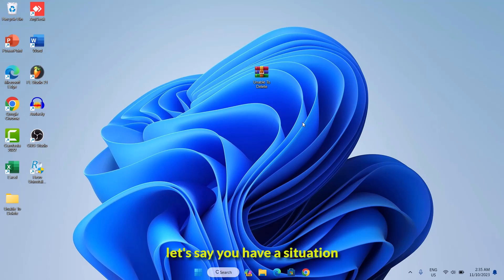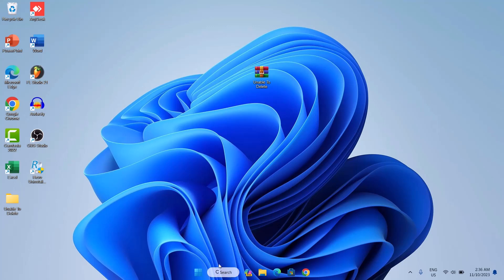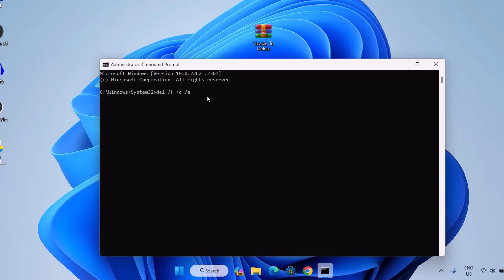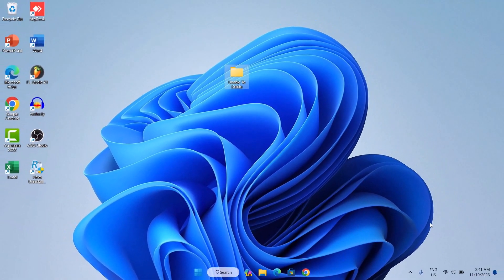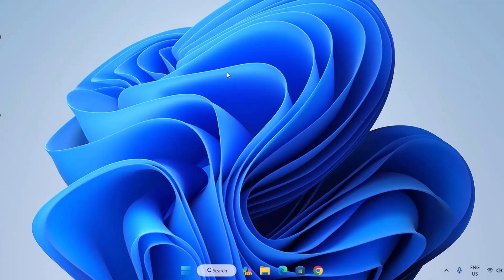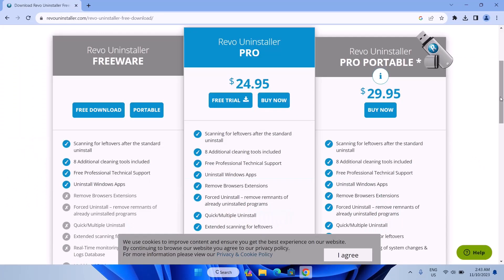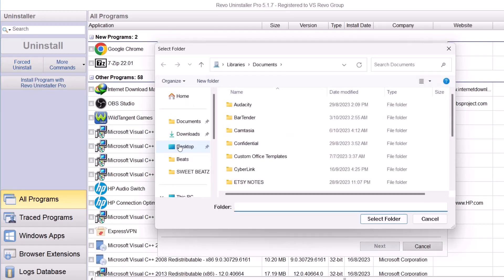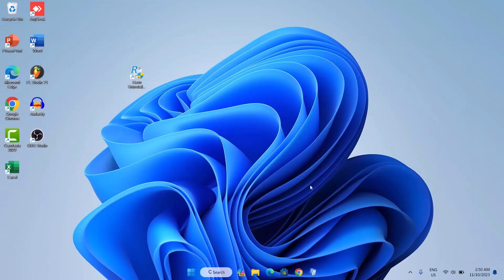How To Forcefully Delete Folders That Won't Delete in Windows 11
For some reasons, you encounter an issue whereby a file or folder cannot be deleted from your windows computer. No matter how hard you try or retry, it just won't go away!  This video will disclose 2 methods that can be used to rectify such problems.

Command Prompt :
* For File - del /f /q /a      ( File Path )
* For Folder - rmdir /s /q  ( File Path )

Related Topic:
👉How to make Windows 11 Taskbar Transparent: